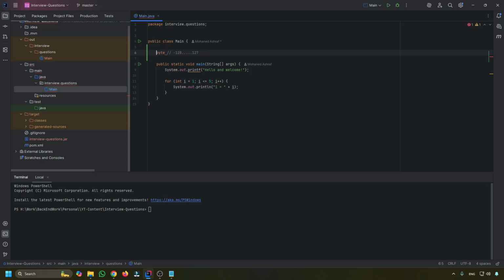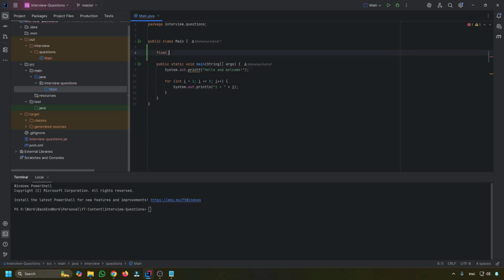19. What Are Primitive Data Types in Java? | Interview Question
Get a clear, interview-ready answer to this Java interview topic: "What Are Primitive Data Types in Java".

Topics covered: primitive types, int, double, boolean, Java data types.